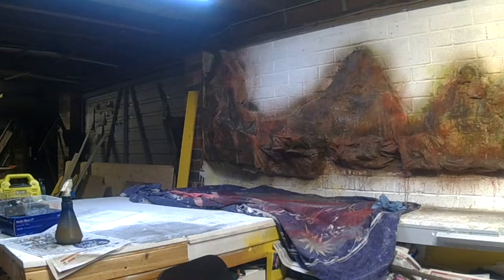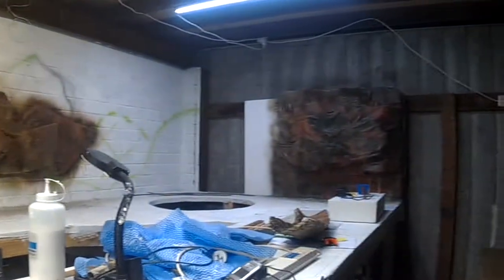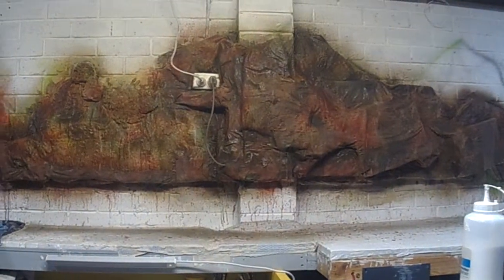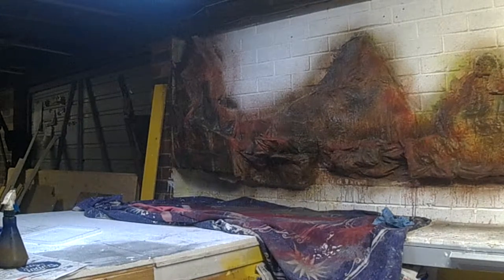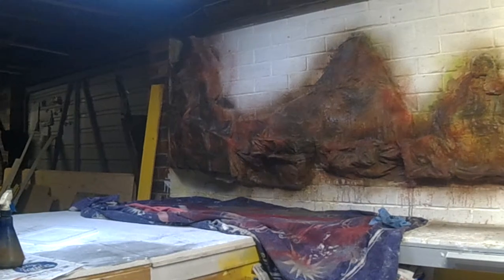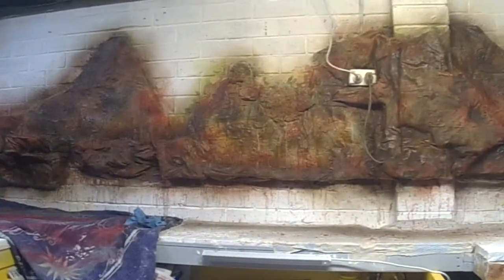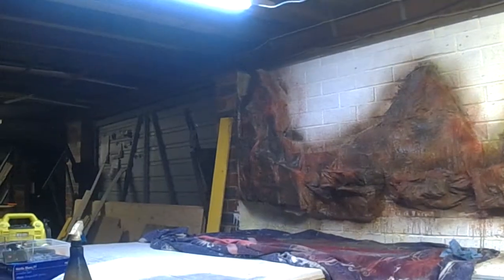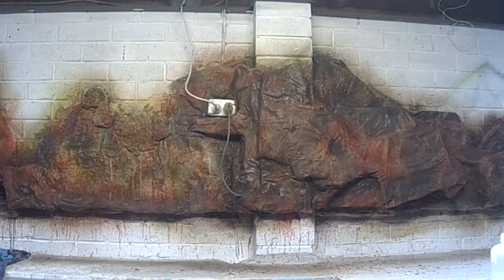painting foam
foam up and plasted the next step.